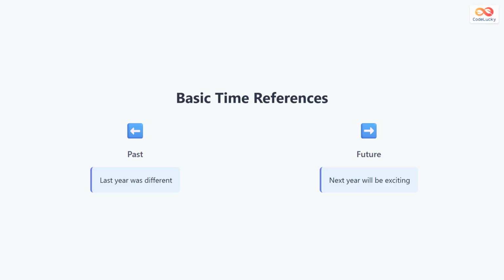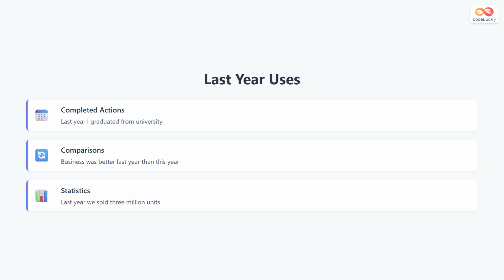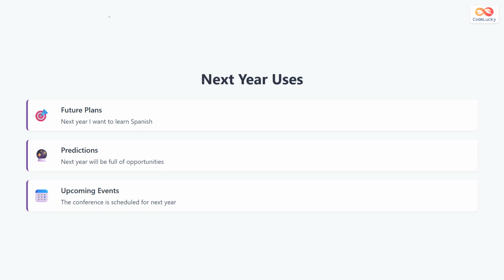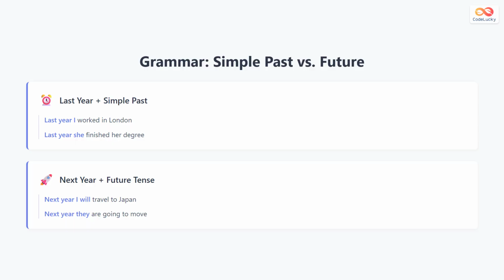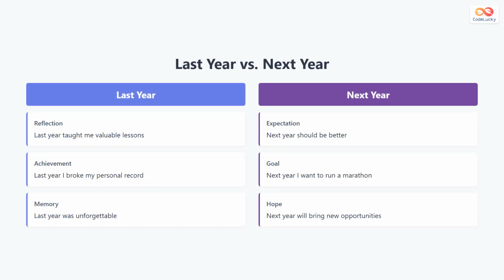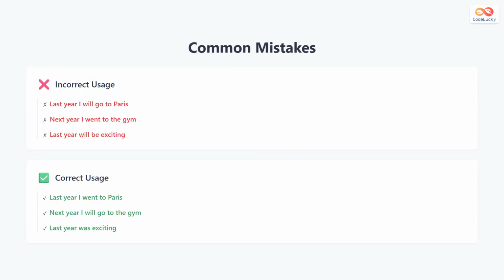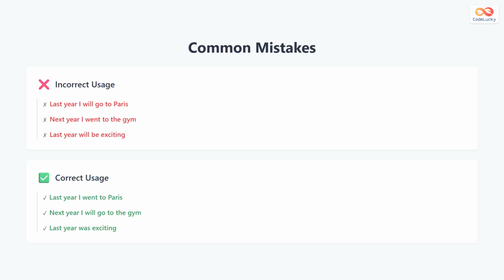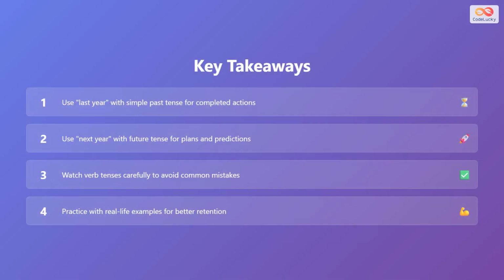Last Year Next Year: English Grammar for Time Expressions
Learn how to use 'last year' and 'next year' correctly in English! 📅

This beginner-friendly lesson teaches you essential time expressions for talking about the past and future. You'll discover:

✅ How to use 'last year' with simple past tense
✅ How to use 'next year' with future tense
✅ Real-life examples for both expressions
✅ Common mistakes to avoid
✅ Practical tips for everyday conversations

Whether you're writing, speaking, or having conversations, mastering these time expressions will make your English sound more natural and confident. 💪

Perfect for beginners and intermediate learners who want to improve their grammar skills. Practice along with the examples and start using these phrases in your daily life!

Chapters:
00:00 - Last Year Next Year
00:18 - Basic Time References
00:39 - Last Year Uses
01:12 - Next Year Uses
01:43 - Grammar: Simple Past vs. Future
02:14 - Last Year vs. Next Year
02:52 - Common Mistakes
03:31 - Key Takeaways
04:06 - Outro